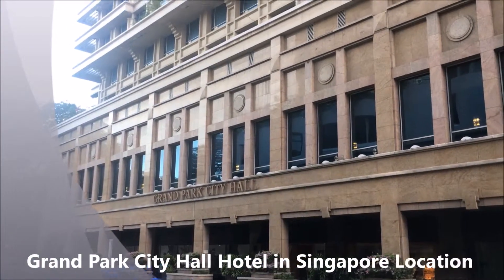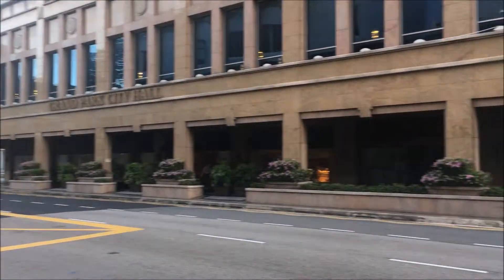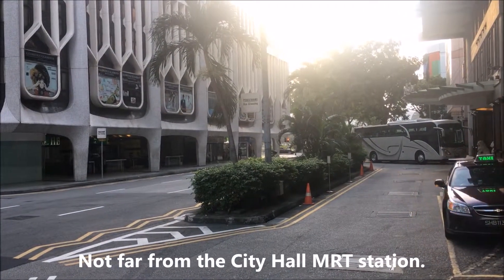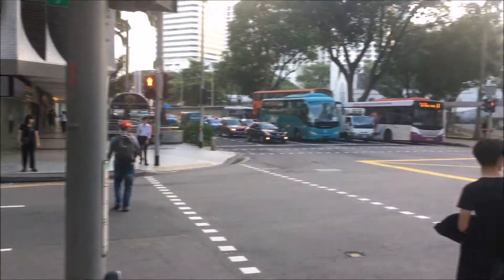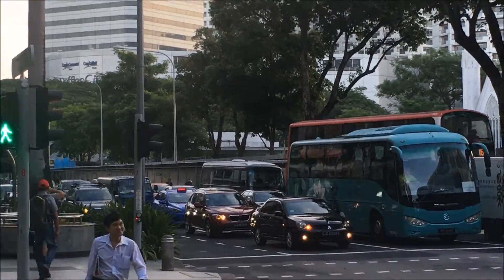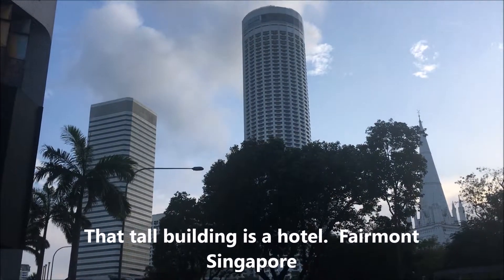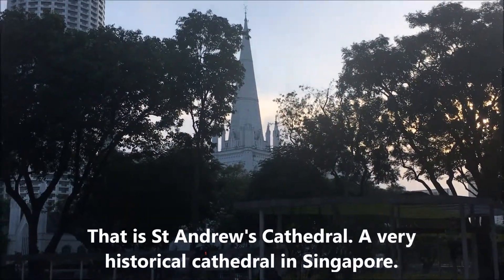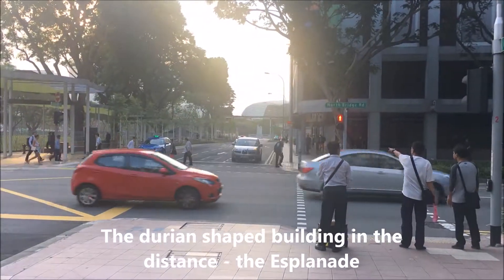Grand Park City Hall Hotel Location Singapore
I show you the location of Grand Park City Hall Hotel.  It is within walking distance to Raffles City, City Hall MRT station, as you can see in this video.